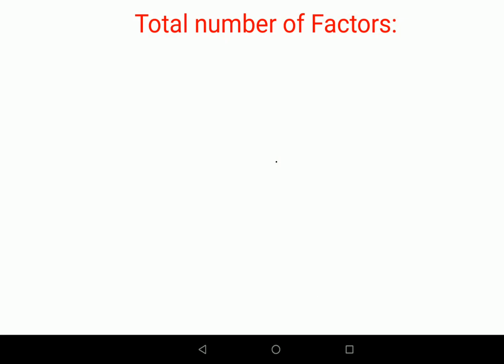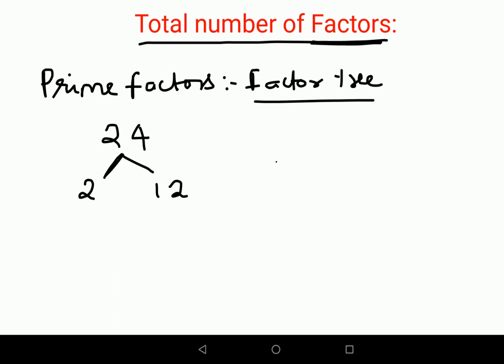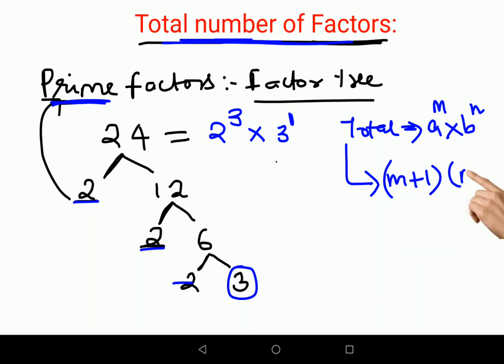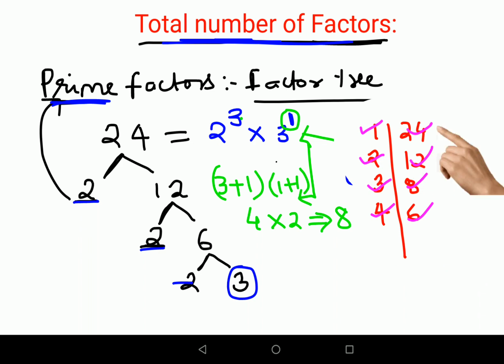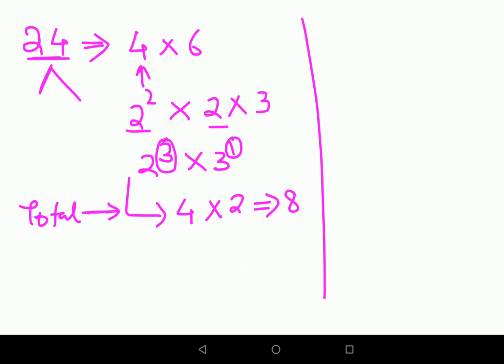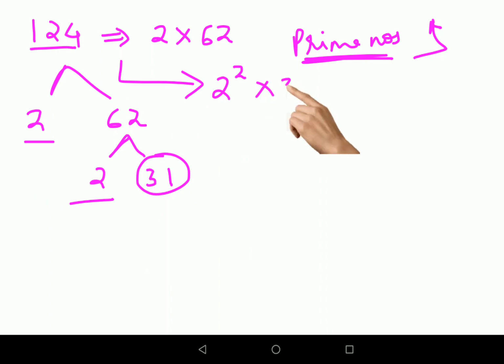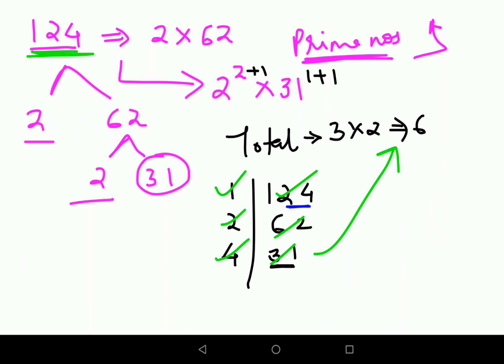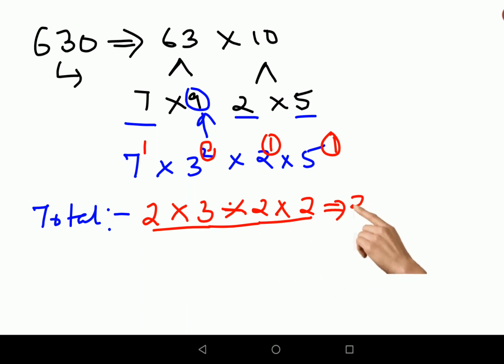How to find total factors of ANY number EASILY!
You can also check out my video on division tricks for numbers:
(For numbers 2 to 9)
(For numbers 11,13,17 and 19)

how to find factors of a number easily
how to find the factors of a number
easy way to find factors of a number
how to find prime factors of a number
how to do prime factorisation easy method
How to do prime factorisation tree method
how to find factors of big numbers
finding factors of a number
how to find prime factors
prime factors if a numbers
factors and multiples class 6
find factors of a number
number of factors
how to find factor
number of factors trick
prime factorisation
multiples and factors for class 4